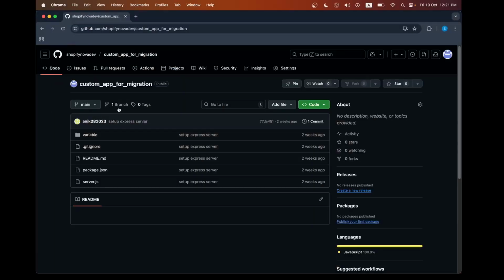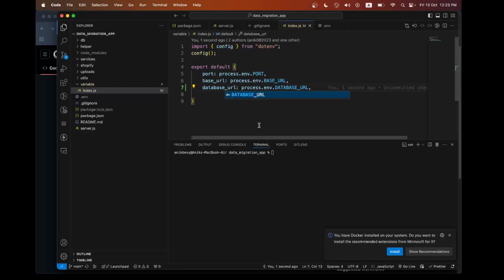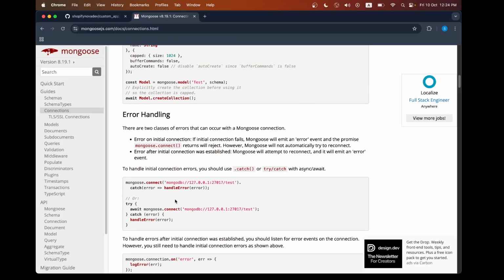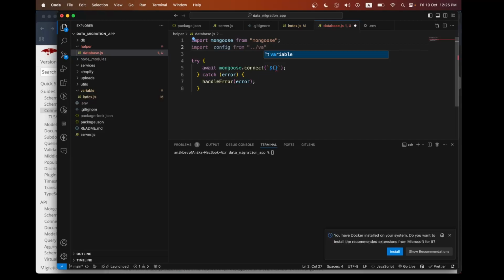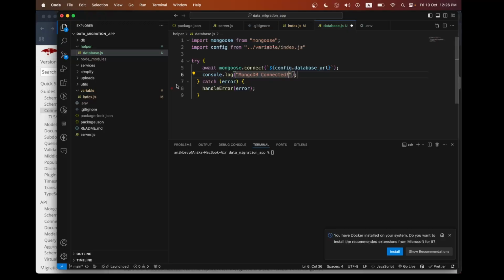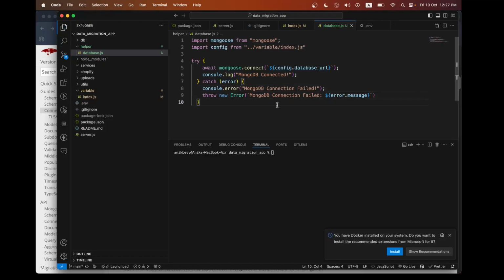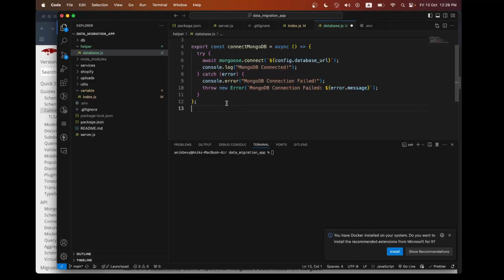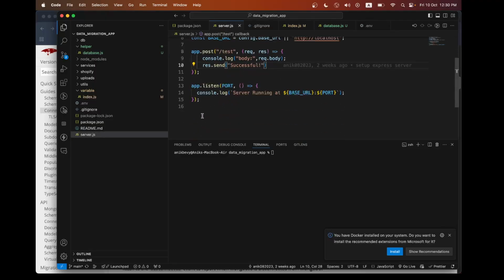4: Setup Mongo Database - Developing a Shopify Custom App in 2025 with Nodejs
In this video, we walk through how to connect MongoDB to your Express.js backend using Mongoose — a powerful ODM for MongoDB. This step is essential when building custom Shopify apps that need to store or manage data outside Shopify's ecosystem.

Whether you're storing customer preferences, custom product data, or managing app-specific logic, integrating MongoDB with your custom app backend gives you full control and flexibility.

💬 Questions? Drop them in the comments, and I’ll get back to you!